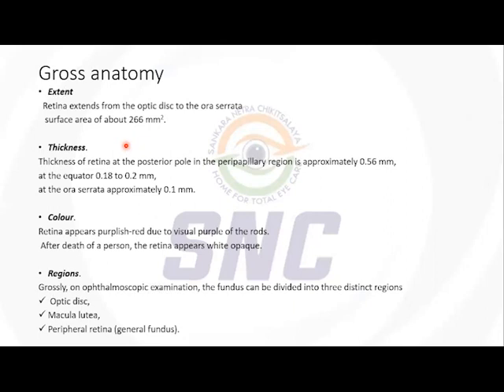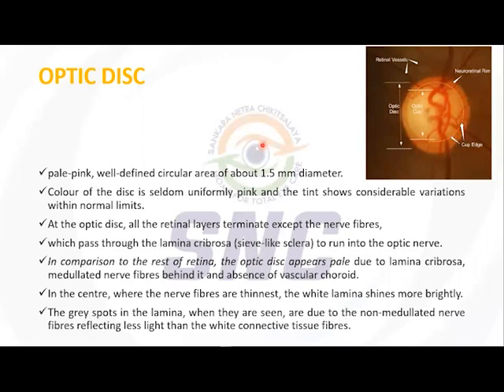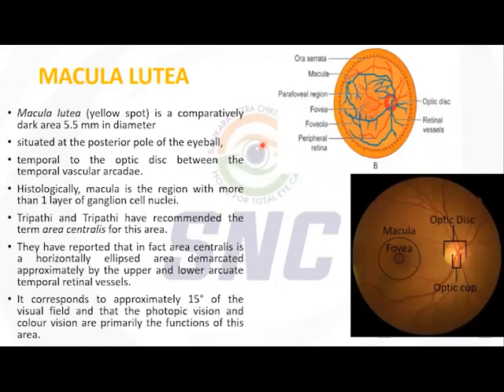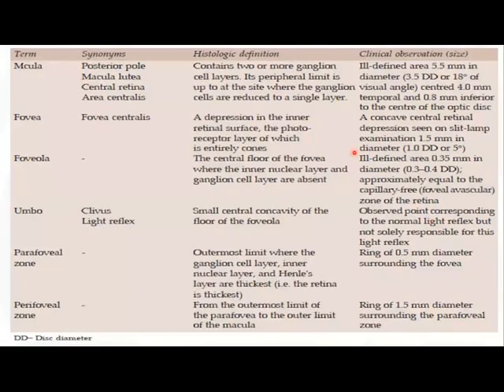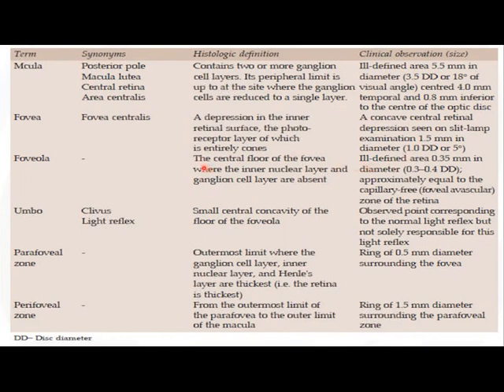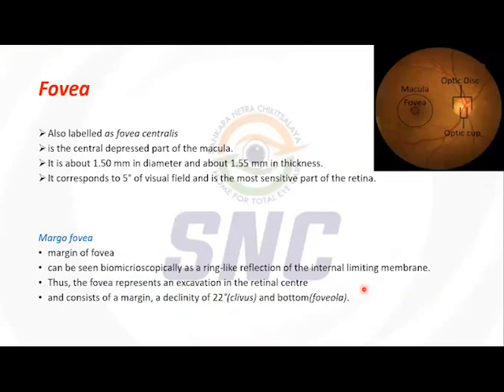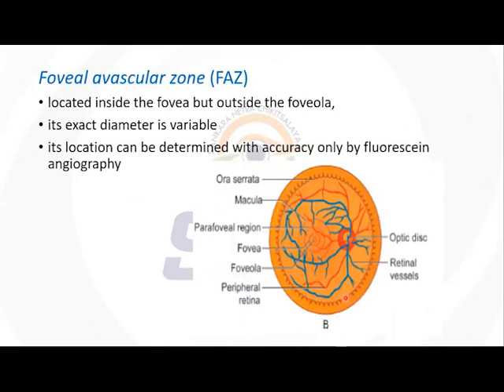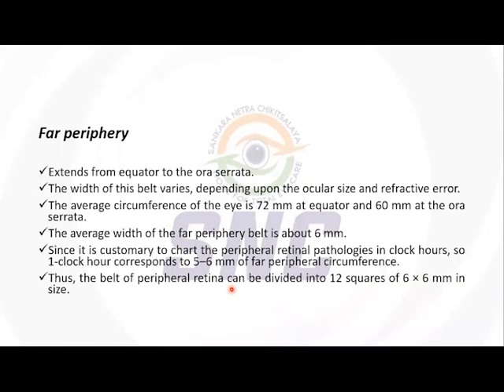Anatomy of Retina by Dr Shilpa